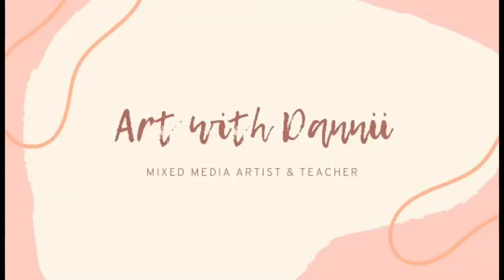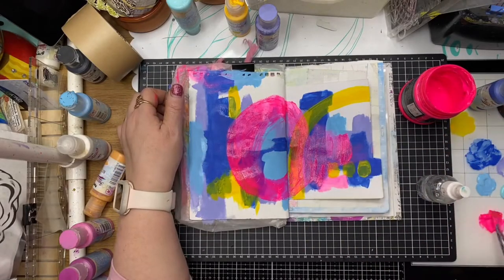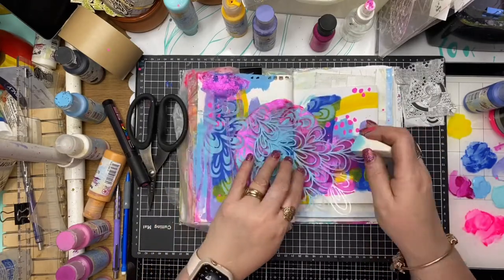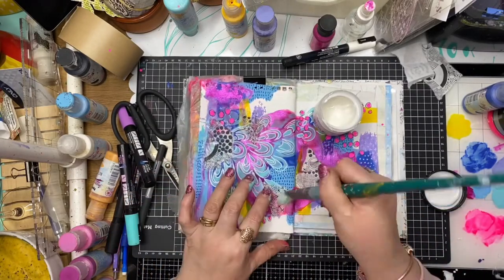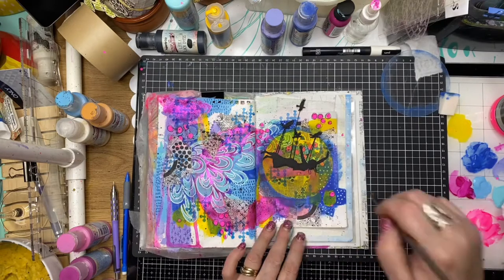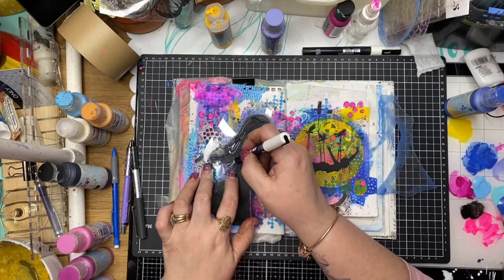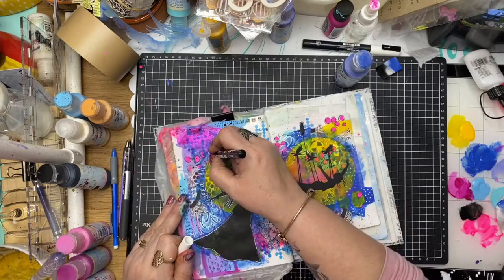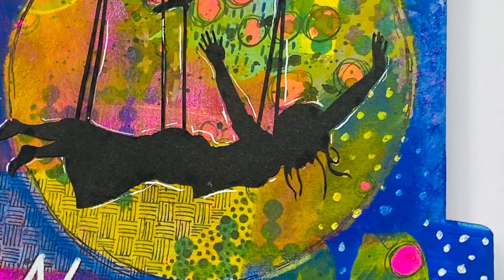Scrap FX DT Project "now fly" a mixed media art journal page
hello Lovlies,
Todays video is a mixed media art journal page in my junk journal using a variety of ScrapFx products including rice paper, stencils, stamps and silhouette. I also used a technique with the circle stencil to create a spotlight effect to showcase my focal points.
scrapFx products used in this project
rice paper-sketches no2 by Michelle Logan 2021072
stencil - leafy seaweed 2021072
stencil - circle stencil 201276
stencil - freedom girl -201976
stamp- circle collage 2019091
silhouette - learning to fly 2016303